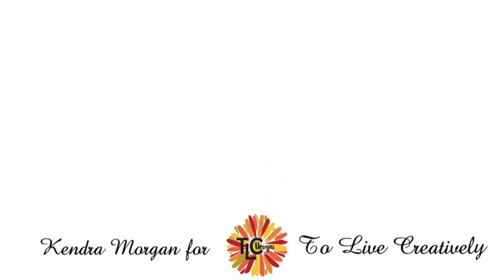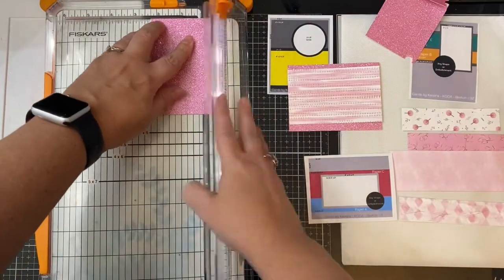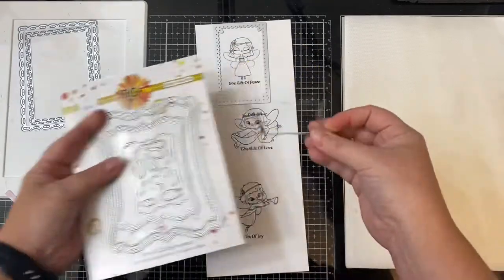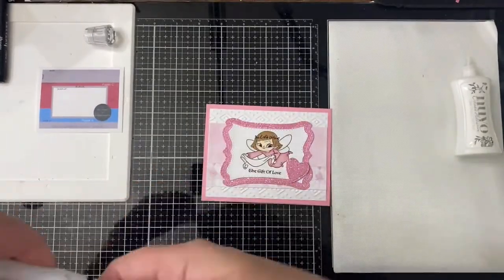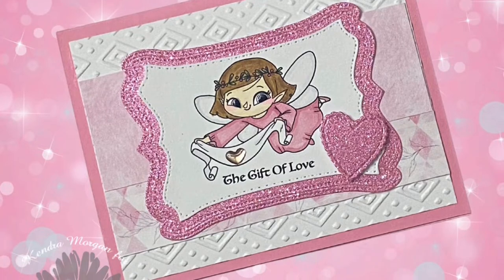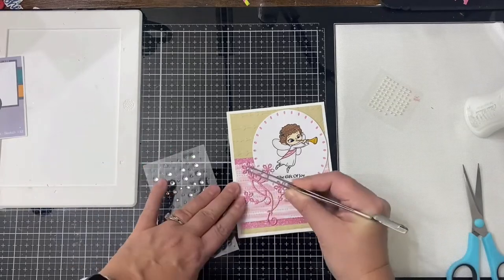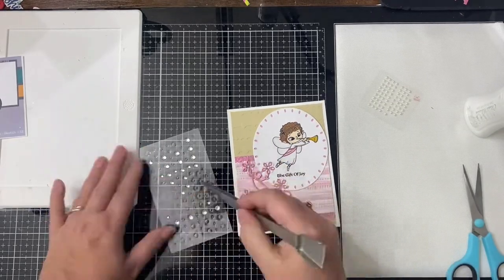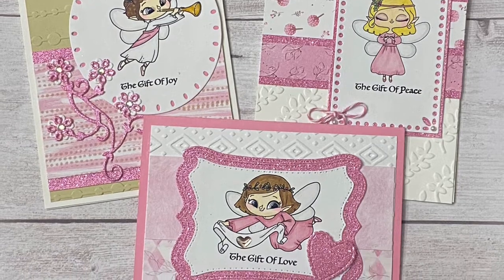Trio of Cute Angel Cards - Using October 2021 New Release Stamp Sets with Card Sketches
Welcome!  Today, Kendra will show how she used three of the new stamp sets in the October 2021 release to make 3 adorable cards using TLC Designs die sets, digital paper and card sketches.

Copic Sketch Markers:  Colors used - E30, E50, E53, E55, E57, E59, R83, R85, Y20, Y15, G14

We laugh, create, share and enjoy our chance TO LIVE CREATIVELY together!

FIND THE LIVES AT ANY OF THE BELOW LOCATIONS AND COMMENT TO WIN THE GIVEAWAY!  THERE'S A NEW ONE EACH TIME! SEE YOU THERE!

All of the products are linked below in the description.

Stay Crafty,
Tammy Louise